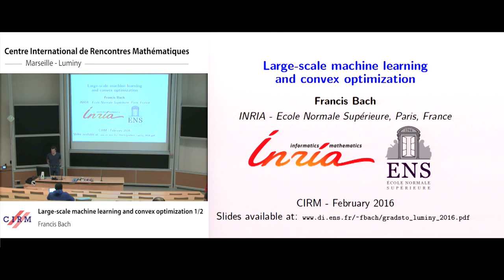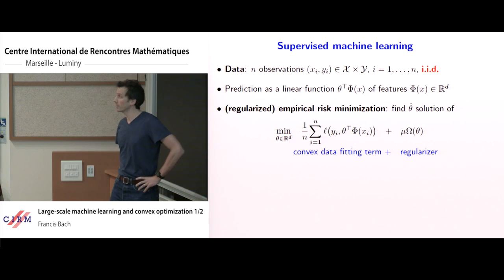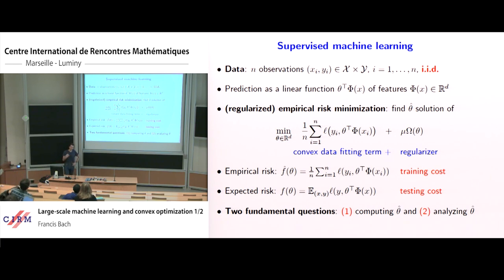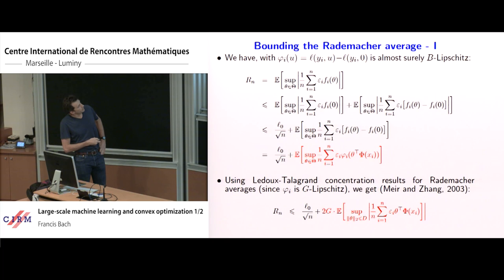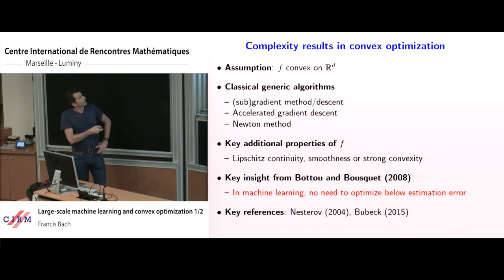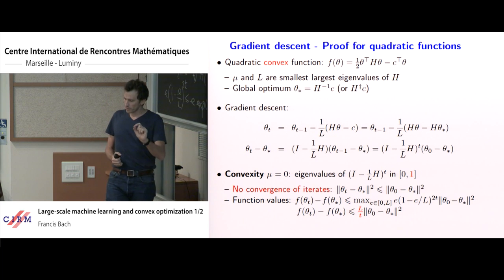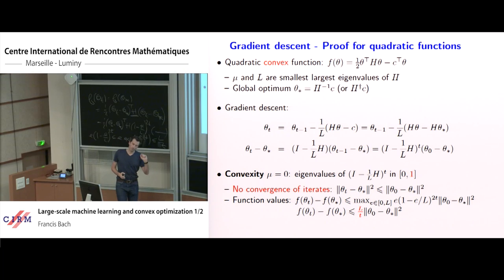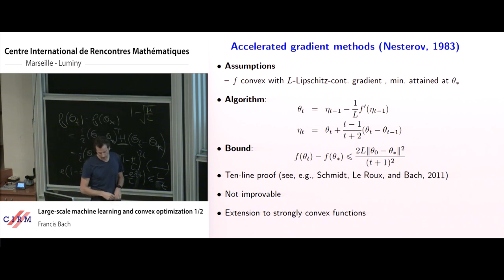Francis Bach : Large-scale machine learning and convex optimization 1/2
Abstract: Many machine learning and signal processing problems are traditionally cast as convex optimization problems. A common difficulty in solving these problems is the size of the data, where there are many observations ("large n") and each of these is large ("large p"). In this setting, online algorithms such as stochastic gradient descent which pass over the data only once, are usually preferred over batch algorithms, which require multiple passes over the data. Given n observations/iterations, the optimal convergence rates of these algorithms are O(1/√n) for general convex functions and reaches O(1/n) for strongly-convex functions. In this tutorial, I will first present the classical results in stochastic approximation and relate them to classical optimization and statistics results. I will then show how the smoothness of loss functions may be used to design novel algorithms with improved behavior, both in theory and practice: in the ideal infinite-data setting, an efficient novel Newton-based stochastic approximation algorithm leads to a convergence rate of O(1/n) without strong convexity assumptions, while in the practical finite-data setting, an appropriate combination of batch and online algorithms leads to unexpected behaviors, such as a linear convergence rate for strongly convex problems, with an iteration cost similar to stochastic gradient descent.

Recording during the Thematic month on statistics - Week 1: "Statistical learning"  the February 2, 2016 at the Centre International de Rencontres Mathématiques (Marseille, France)